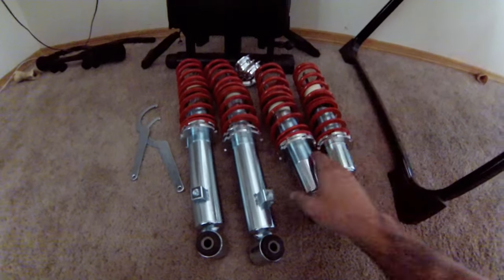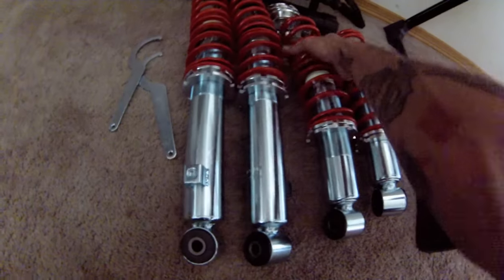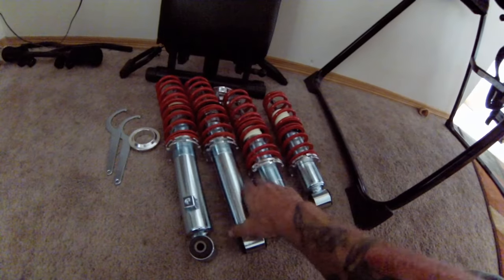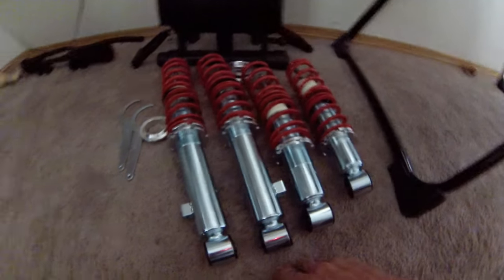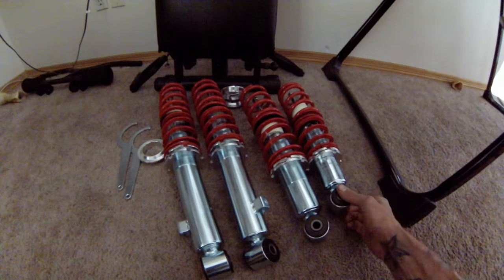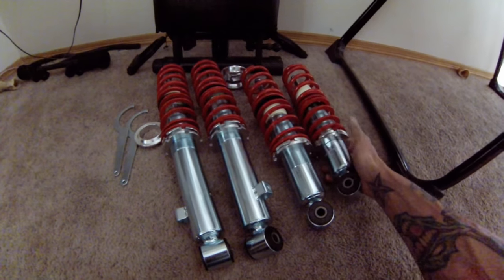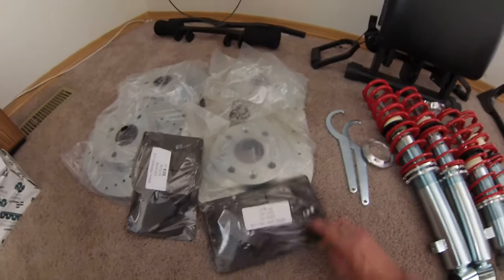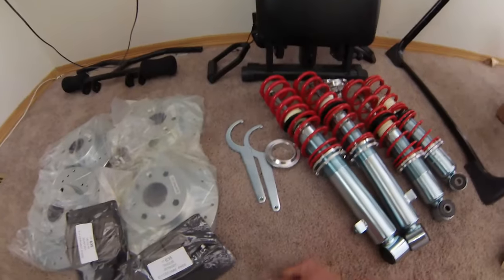MIATA COILOVERS AND SLOTTED ROTORS PART 1 S05E11